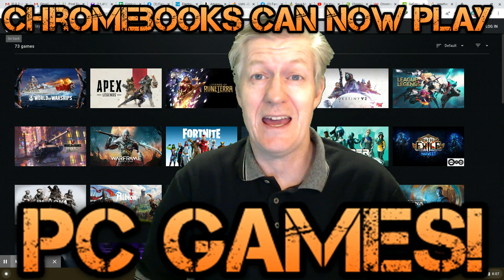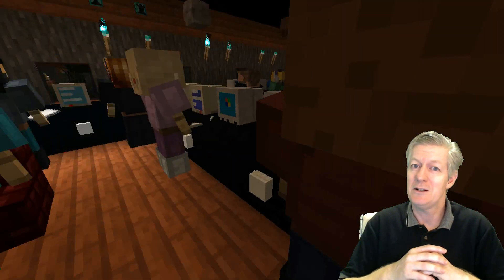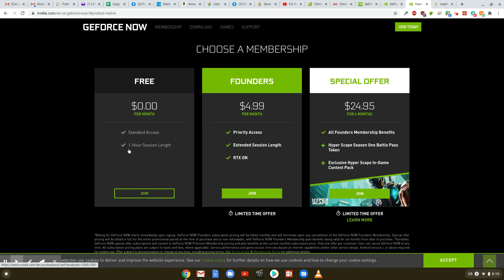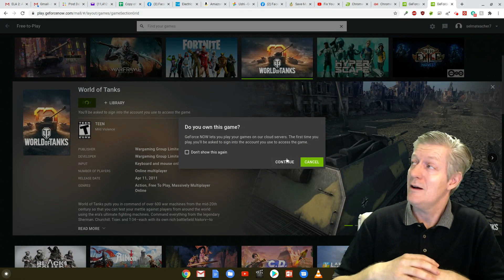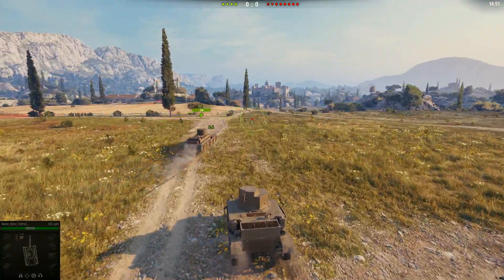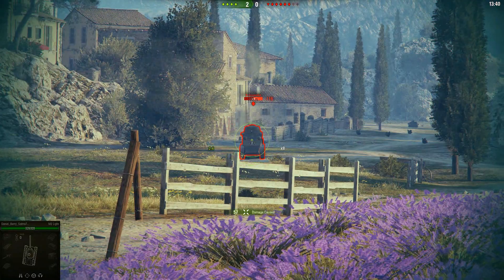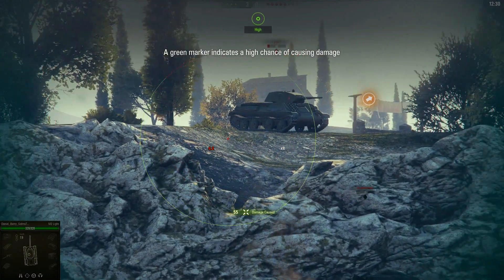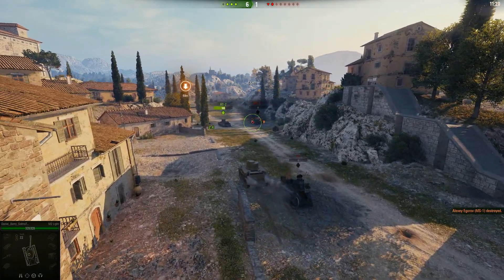Play PC Games on a Chromebook with Play.GeforceNow.com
The site is and it allows your Chromebook to play the many PC games that are on that site.  There are many game providers providing free and pay for games.  The list of games is currently growing with new game providers, so check out the site and see if your favorite games are there.  If not, then they may be added soon, so check again later.

I played and recorded the video on an Acer Chroembook, CB515.  I used the Screencastify, and Screen Recorder Chromebook apps to capture the game-play.   Game played:  World of Tanks (free version).

CAMERA/LENS:
All of the outside shots:

LIGHTING:
Selfie Ring Camera Light.

SOFTWARE:
VideoPad professional by NCH
L-View Pro
Chrome OS
Windows 10
Screencastify